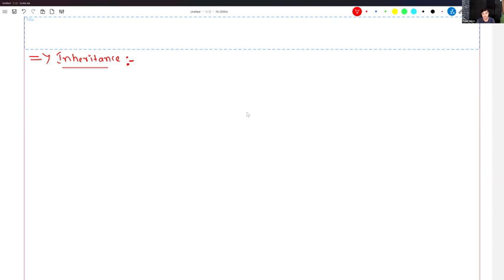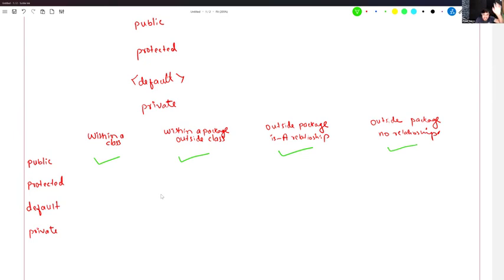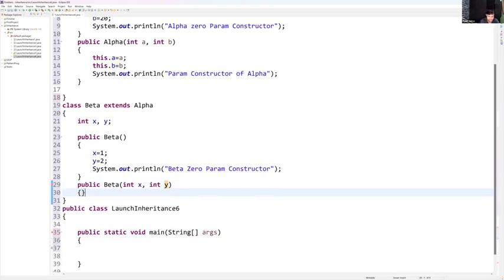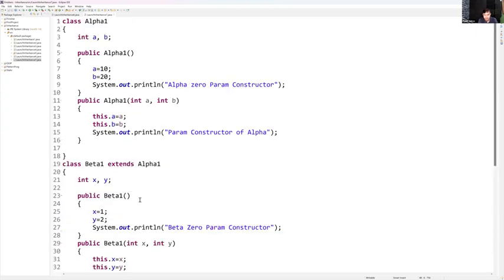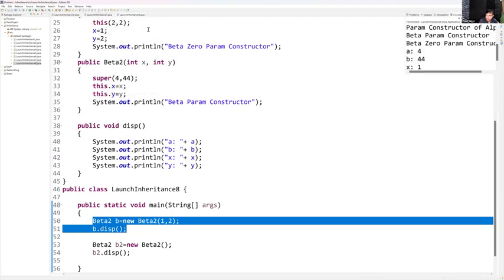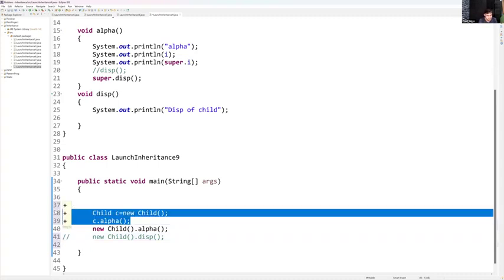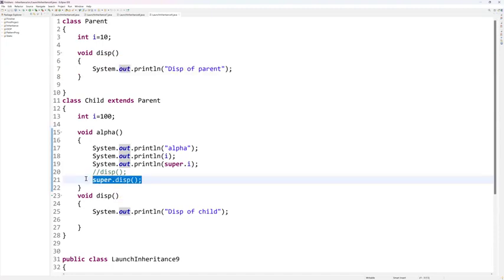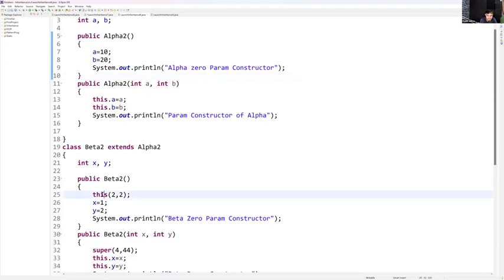Inheritance_02_07